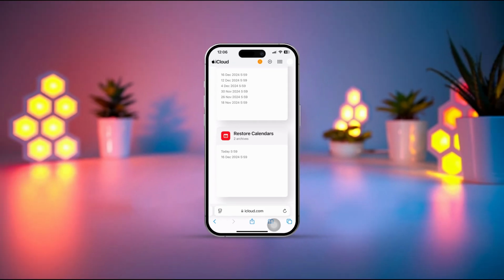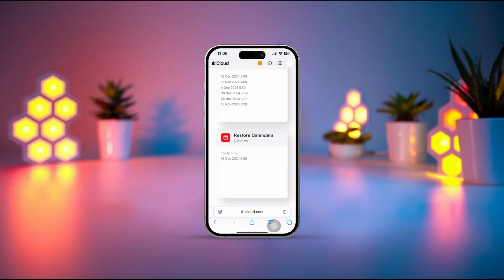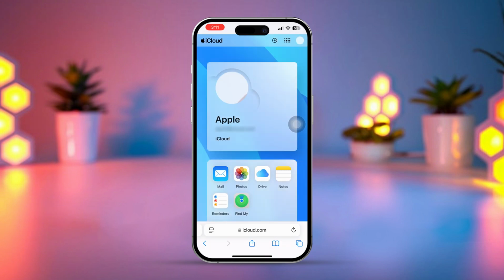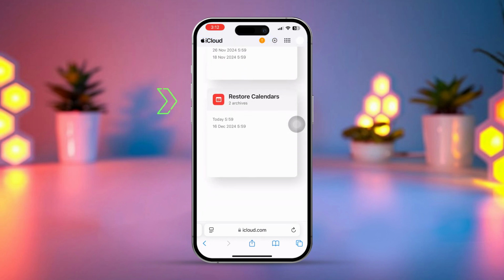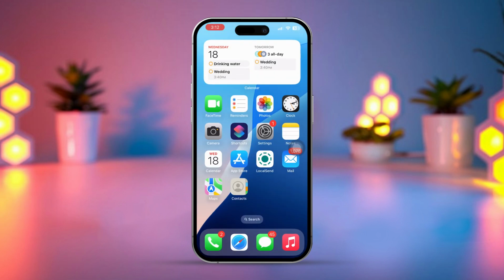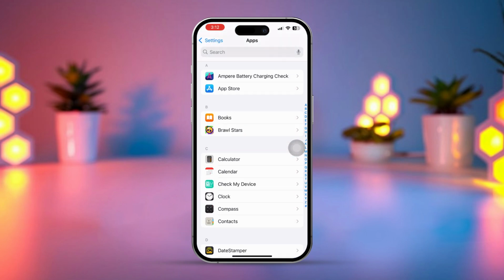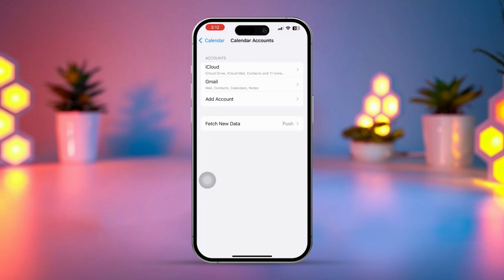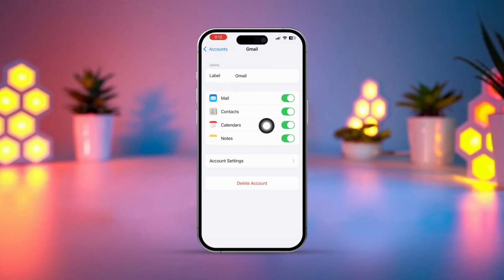How To Get Back Old Calendar Events On iPhone iOS 18 | Recover Old Calendar Events on iOS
Are you wondering how to get back old calendar events on your iPhone? Don't worry! I've got your back. In this video, I’ll show you how to recover deleted calendar events and steps to get back missing calendar entries on your iPhone. Follow this calendar event recovery guide to restore lost calendar events on your iPhone. Let’s get started!

00:01 - Video Start
00:12 - Recover from iCloud
00:42 - Enable Calendar Synch for your Device & Account
01:09 - Video End